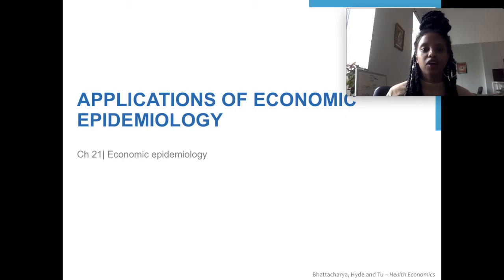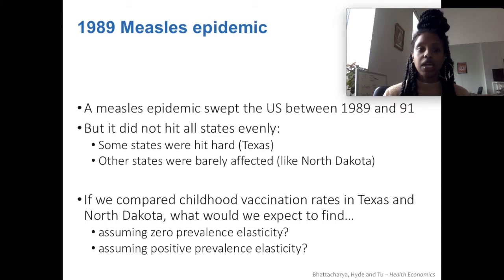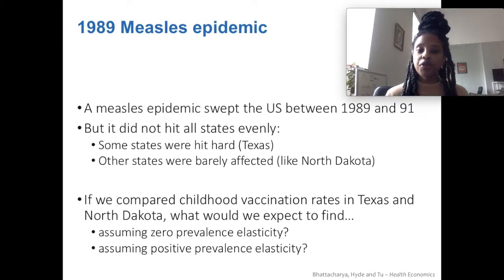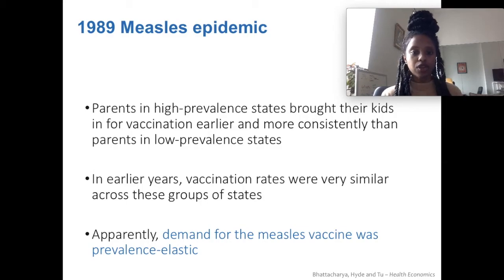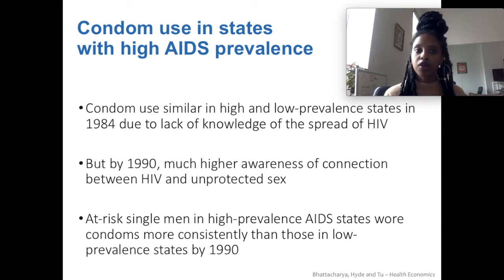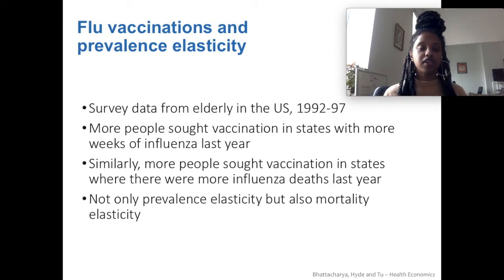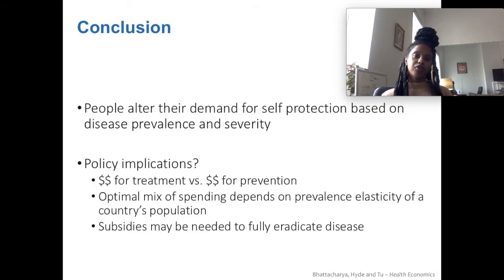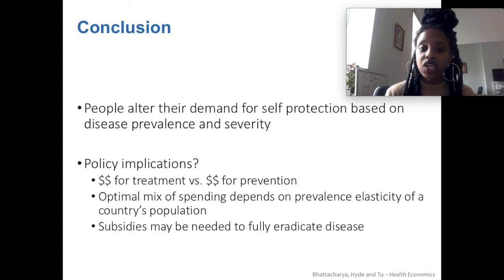Week 10 Video 3: Applications of Economic Epidemiology